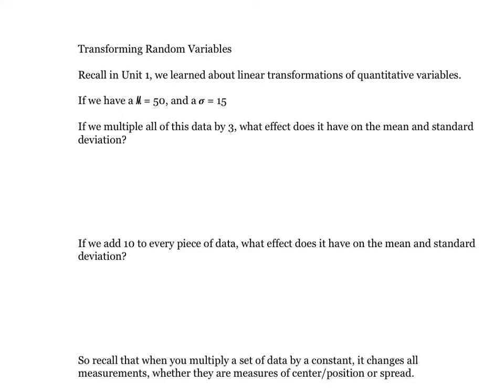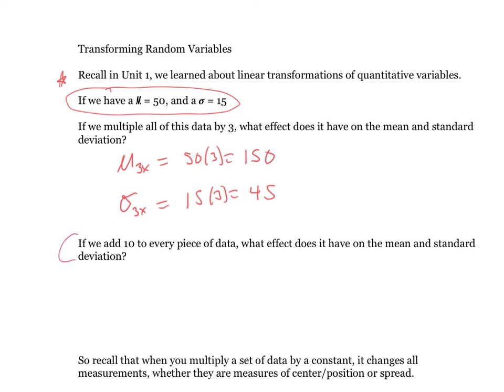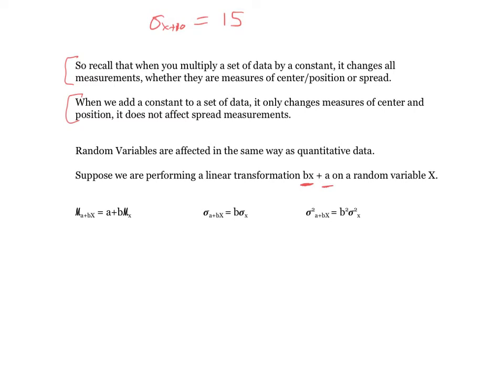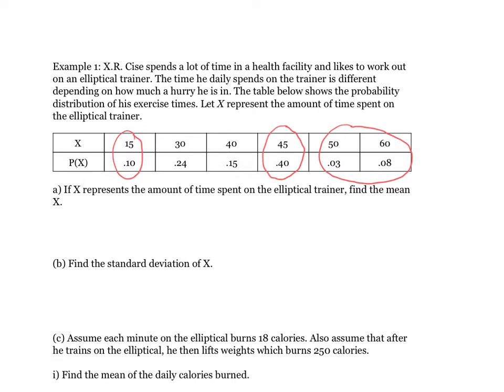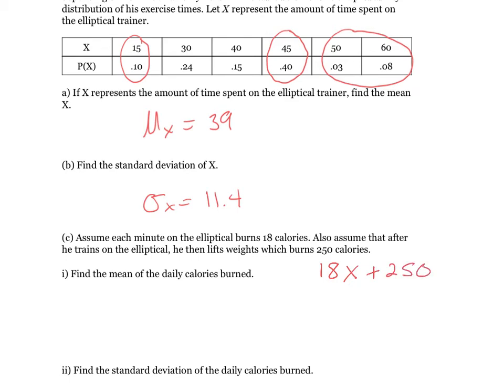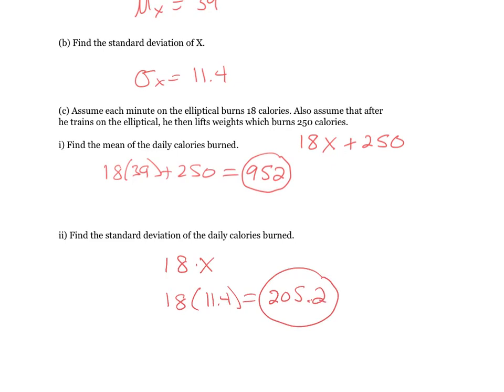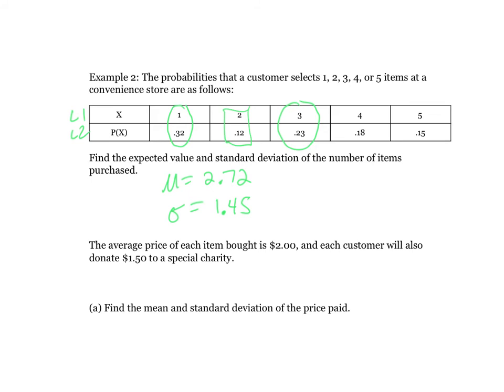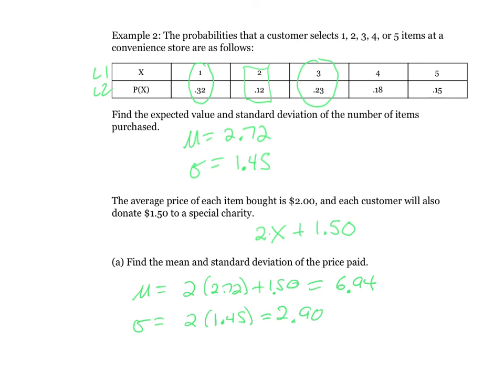Transforming RV Notes